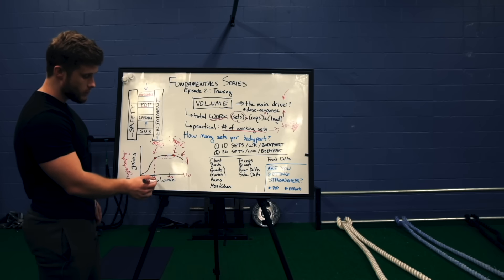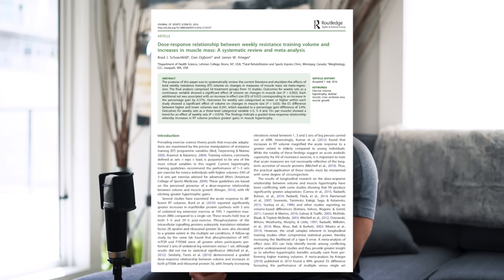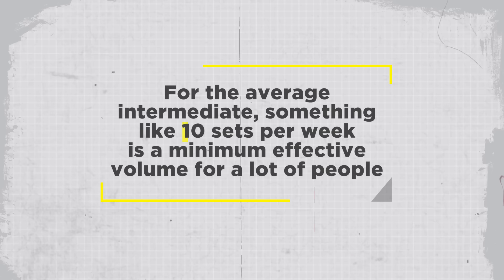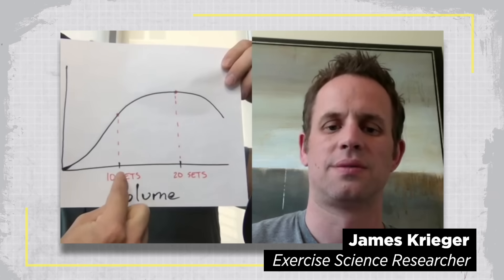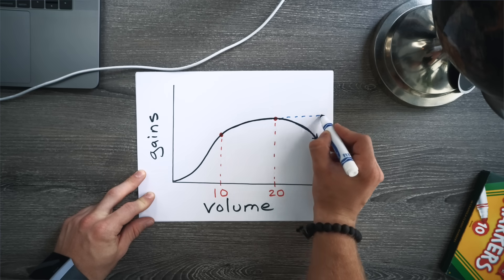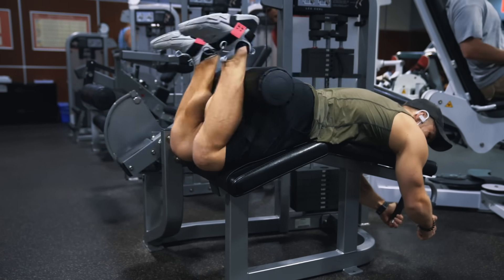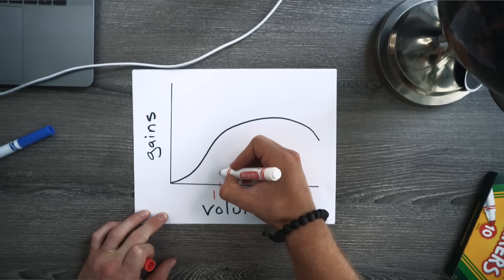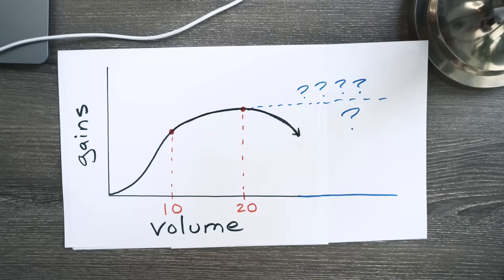How Much Training Volume Do You Really Need? (Science Explained)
Setting the record straight about how many sets you need per week to grow!

1. Trying one of my training programs